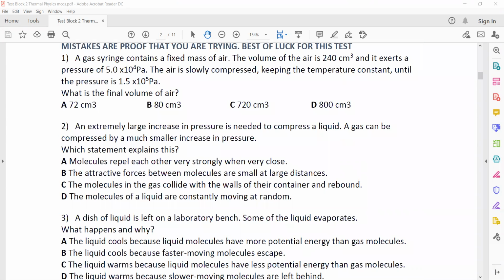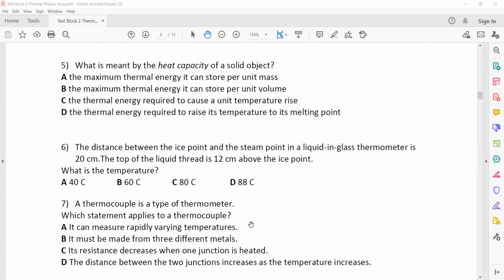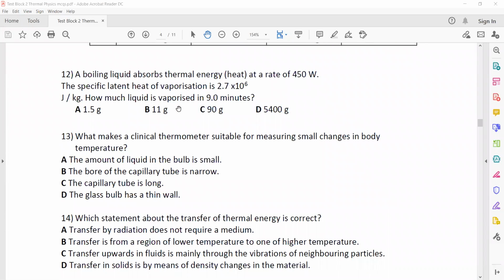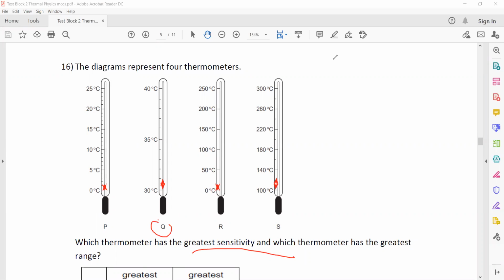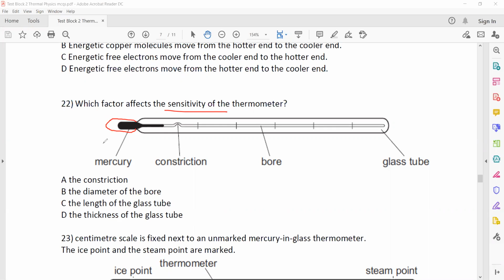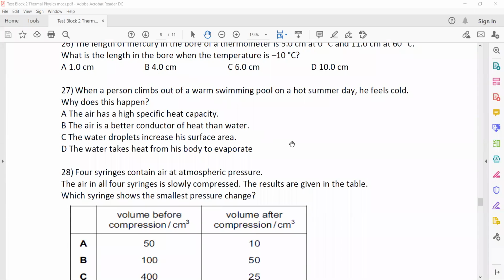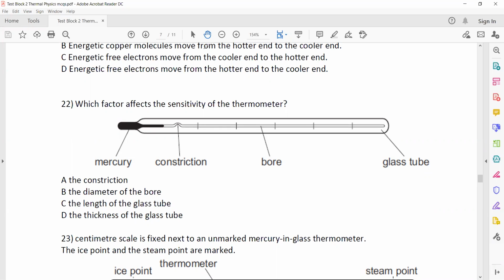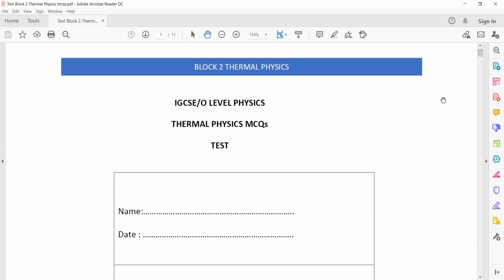Cambridge IGCSE Physics Thermal physics Test mcqs discussion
Thermal physics Test mcqs